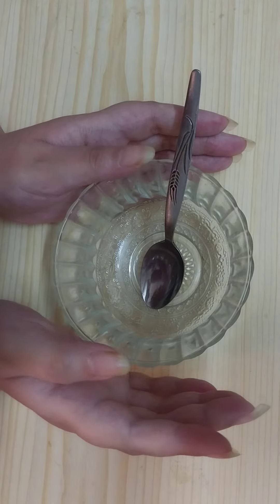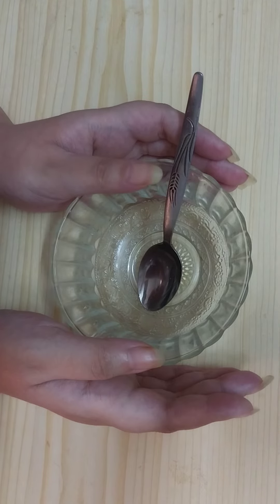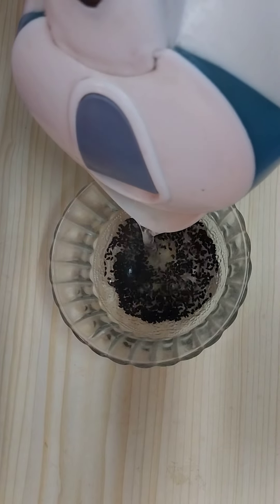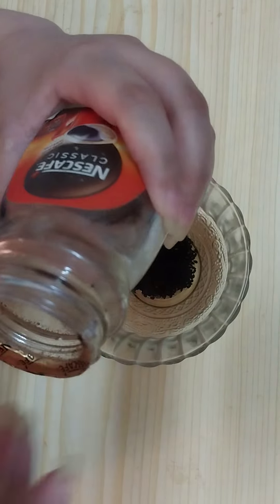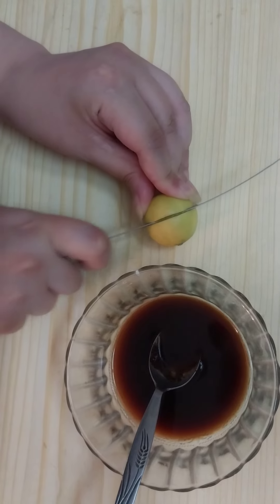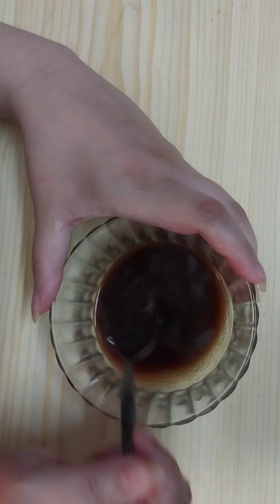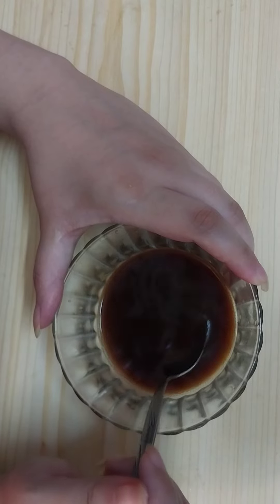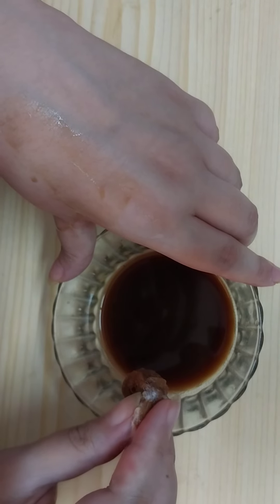Apply it 1 Night //Turn Thin Hair to Thick Hair Naturally, Grow Long Thick Hair Remedy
Ingredients
Black Seeds
Instant Coffee
Lemon